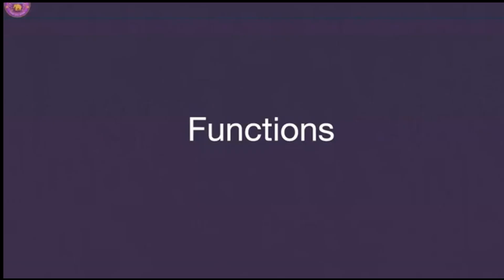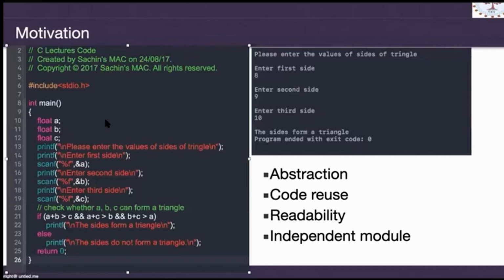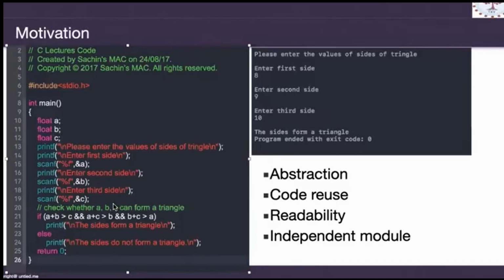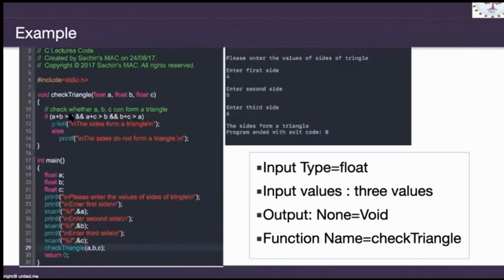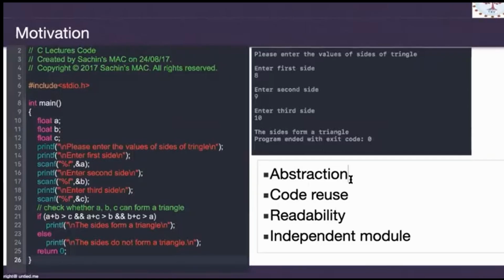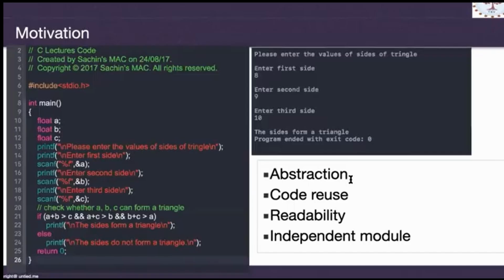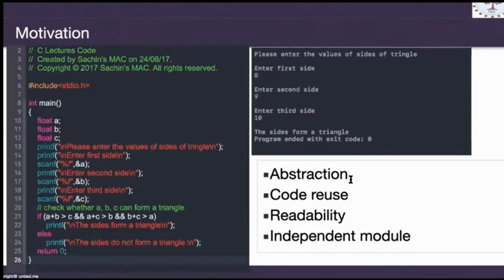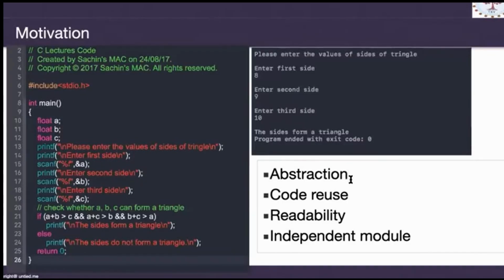What is a Function in Programming? How to Use Function in C? Philosophy and Concept of Functions